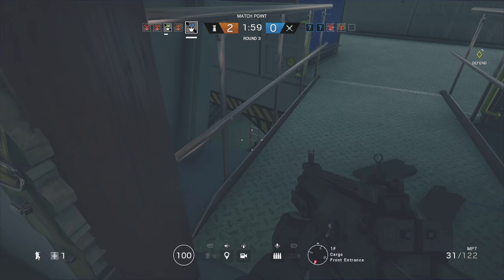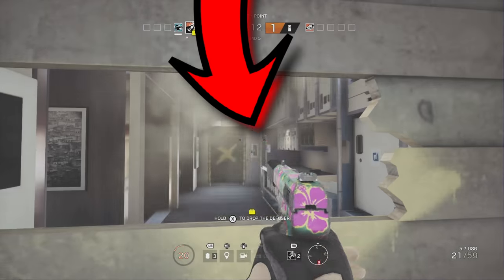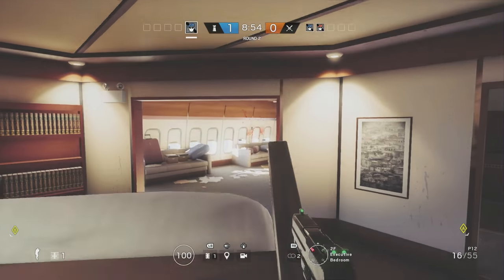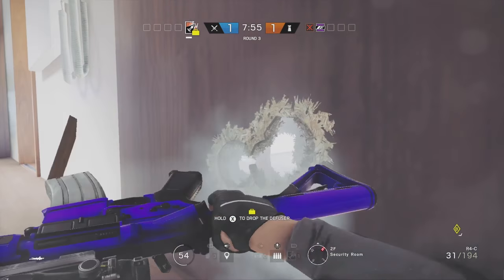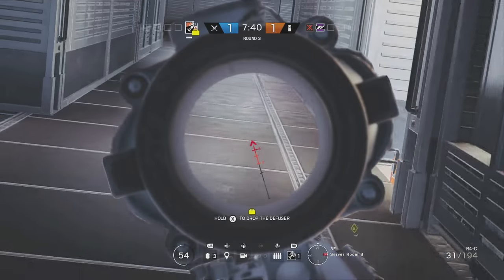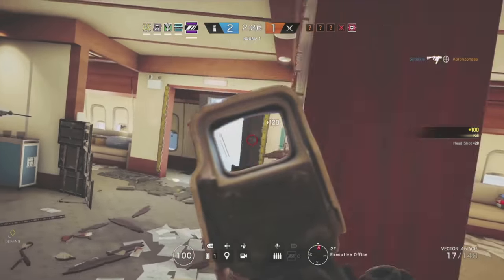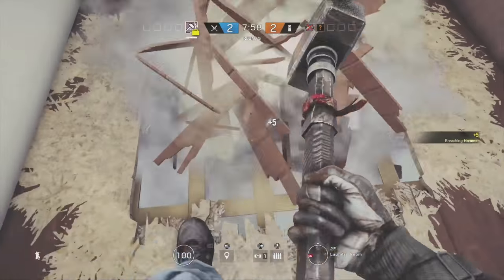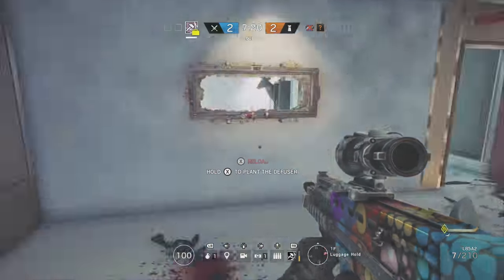The SNEAKY Spots On Presidential Plane - Rainbow Six Siege Velvet Shell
Vote down below for the next map you want me to cover! It will be called "The Sneaky Spots on _____" The map with the most up votes will be chosen!

In this video, the sneaky spots diamond players use on Presidential Plane, I go over a ton of the best spots that pro players and high level gamers use for sneaky lines of sight, murder holes, kill holes, and general spots high level players use in Rainbow Six Siege.

I will be showing the best and my favorite spots to peek and kill the enemy team and get the jump on them!

This is the Top Best Lines of Sights for easy kills on the map Presidential Plane  - You will be shown how to get easy kills on Plane using these pro lines of sight - Did you know about any of these spots that Diamond and Platinum players use on the map Plane?

MY SETUP  --